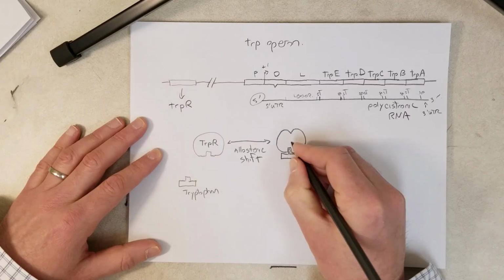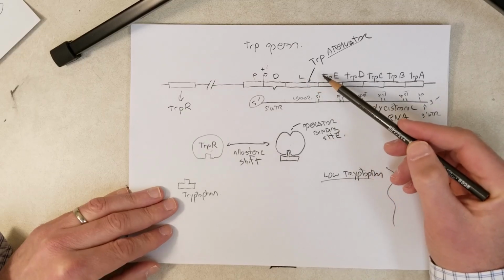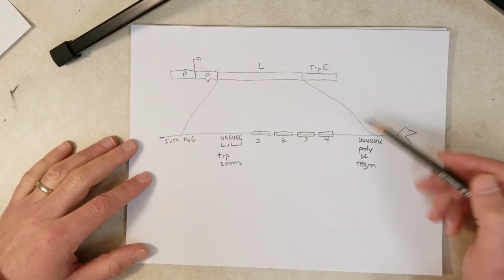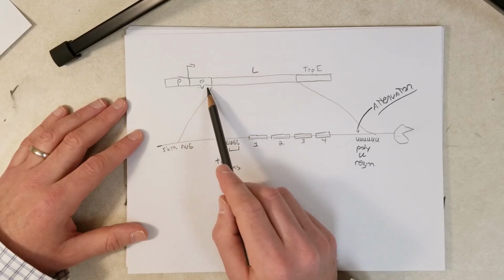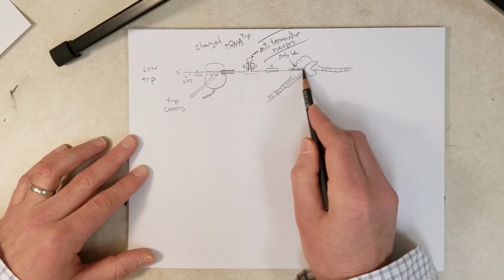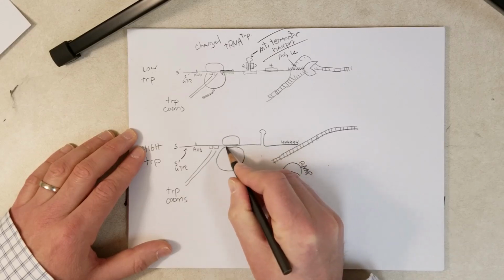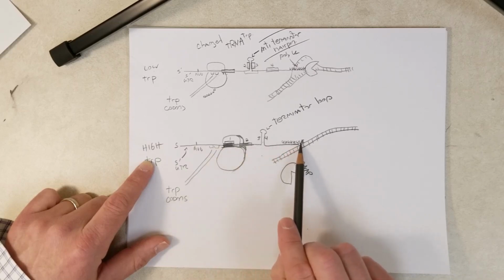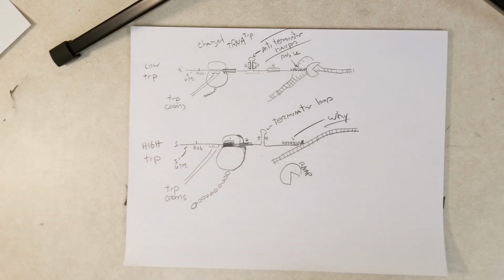Genetics: L20-B, The Trp Operon (Recommend 1.5x Speed)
Original title: the trp operon